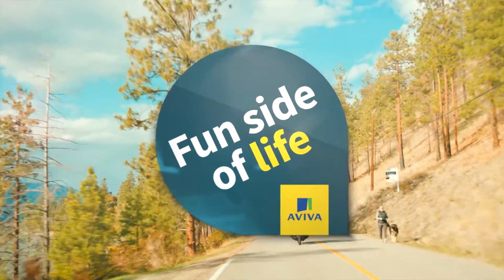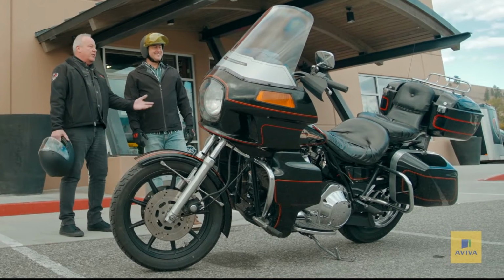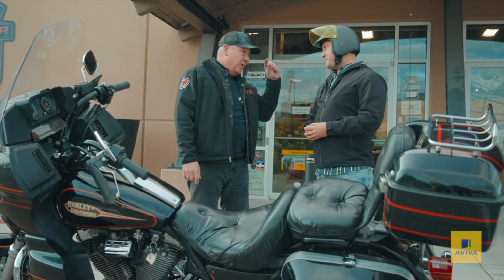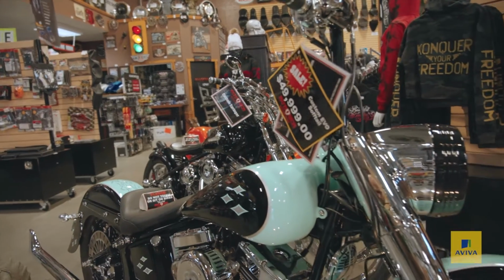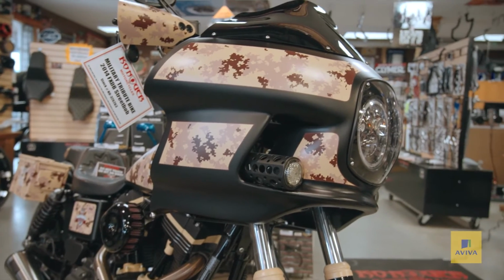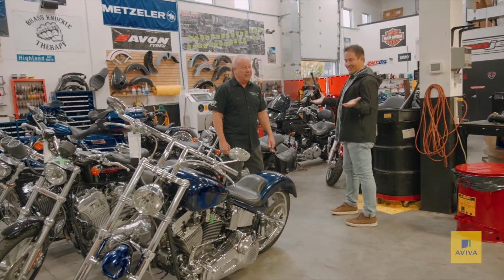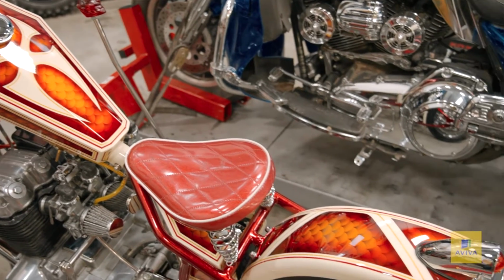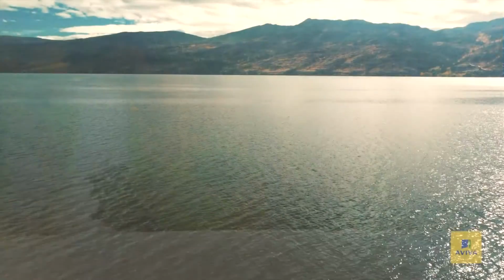Fun Side Of Life Konquer Motorcycles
We were so excited to be part of this Canadian travel feature series.
Take a look into the world of Konquer Motorcycles and beautiful Okanagan scenery.

"Join us on the Fun Side of Life as we ride along with travel and food writer, Jim Bamboulis on a cross-country RV tour visiting a variety of locations. In this episode, enjoy the open road on a classic motorcycle."